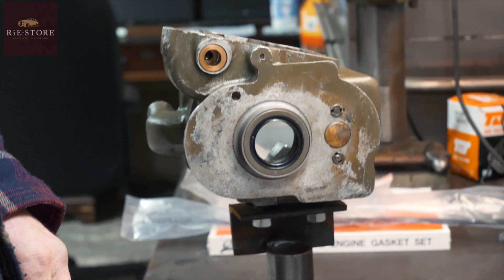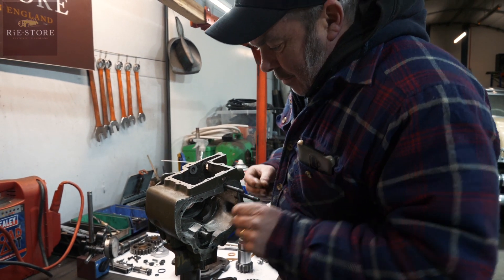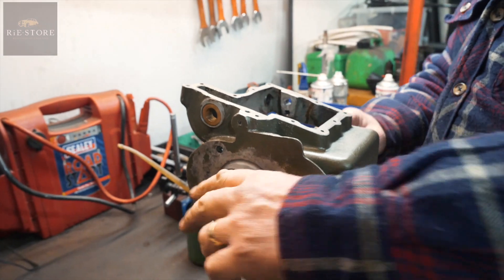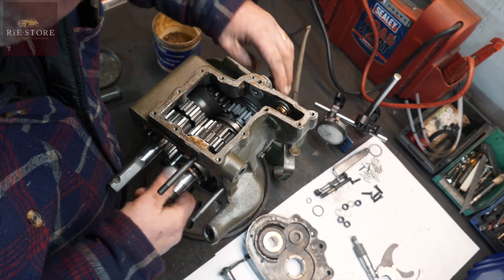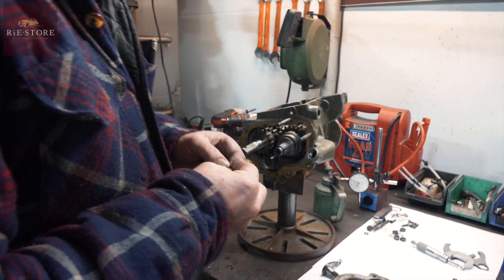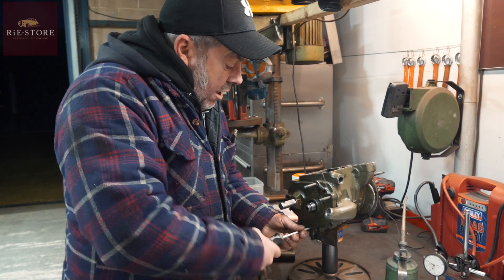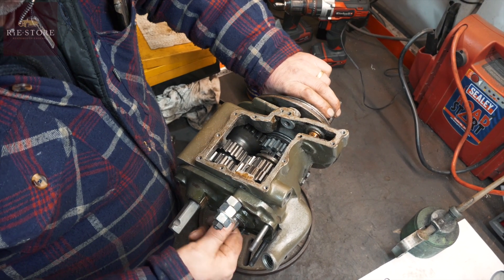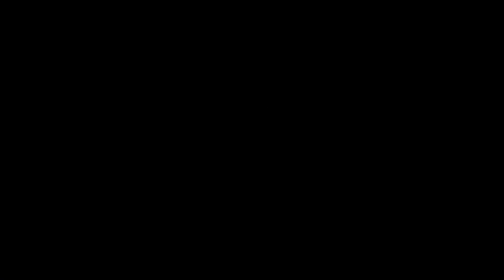How to rebuild a WLA gearbox - Harley Davidson WLA / ep177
Are you having problems rebuilding your WLA or WLC gearbox? Well look no further as Ash runs through his methods and best practices when it domes to rebuilding a WLA or WLC gearbox.